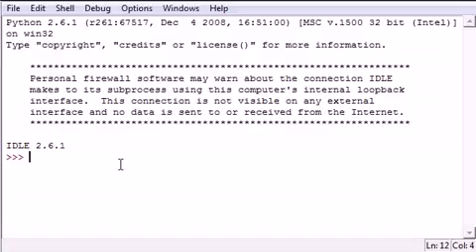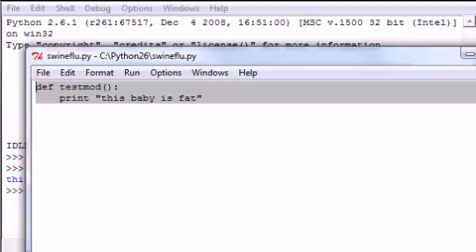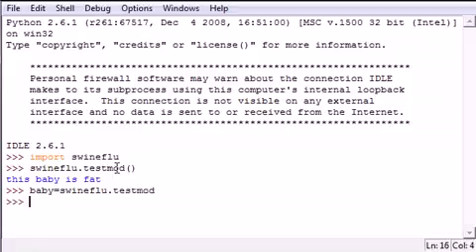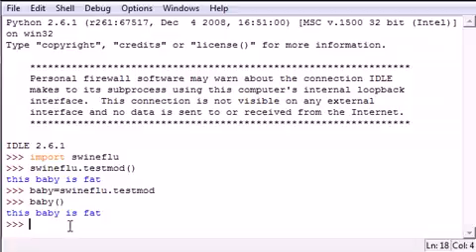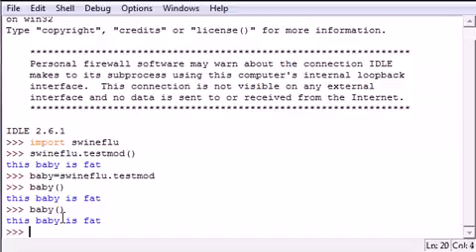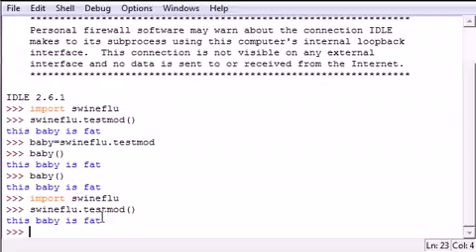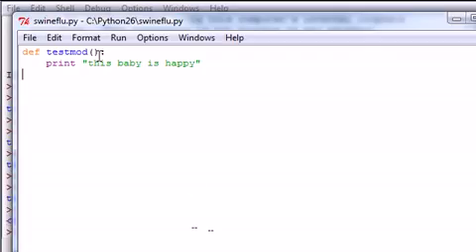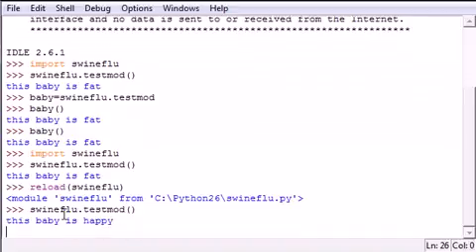Python Programming Tutorial 39 reload Modules YouTube